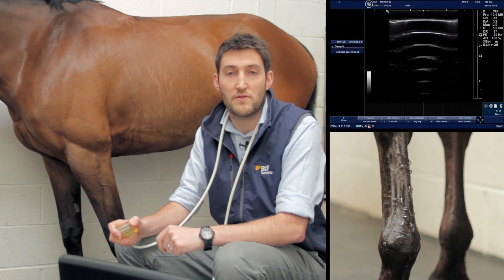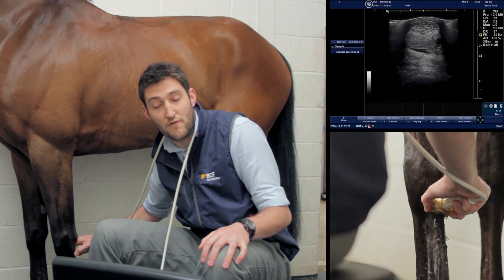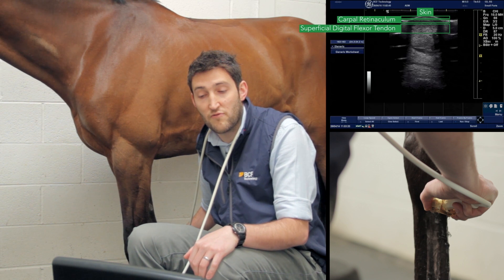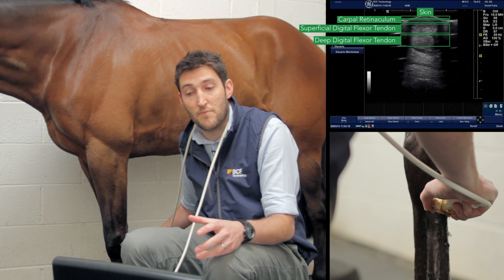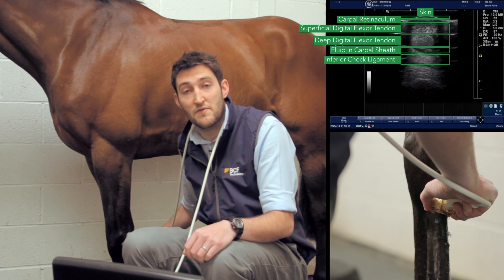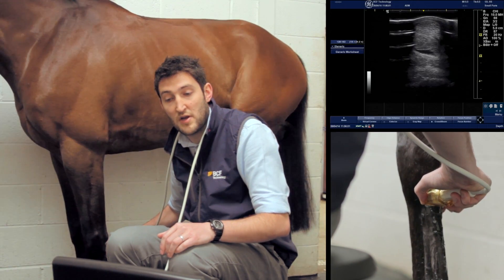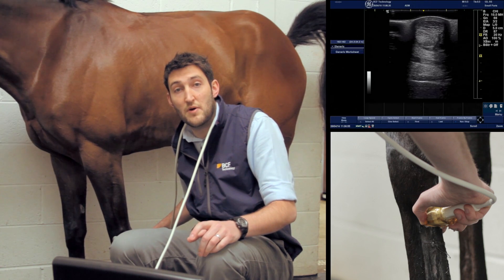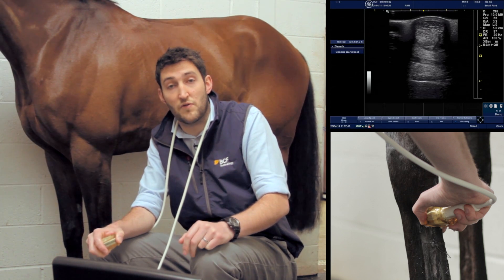IMV imaging Ultrasonography of the Distal Limb video 6 - The proximal metacarpus - zones 1A & B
This is the sixth in a series of introductory videos by Ben Sullivan BVSc MRCVS, clinical manager and in-house vet for IMV imaging (previously known as BCF Technology Ltd). The video series aims to provide a solid knowledge of the basic principles and techniques involved in acquiring and interpreting diagnostic quality ultrasonographic images of the equine distal limb, with a particular focus on the soft tissue structures of the palmar metacarpus and plantar metatarsus, and also the palmar and plantar pastern region. This sixth video covers the ultrasonographic anatomy of the proximal metacarpus (zones 1A&B).

These videos have been produced in association with the British Equine Veterinary Association (BEVA), and we are very grateful for their assistance. All filming and video editing by Jonny Clooney. Special thanks to Filham Park Vets for the use of their facilities for the filming of these videos.

View the full ultrasonography of the equine distal limb training course